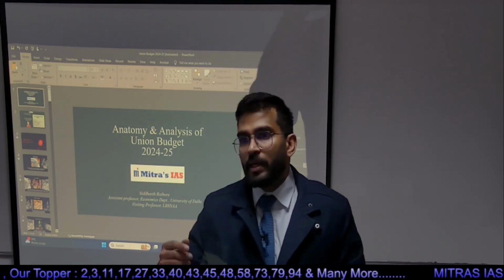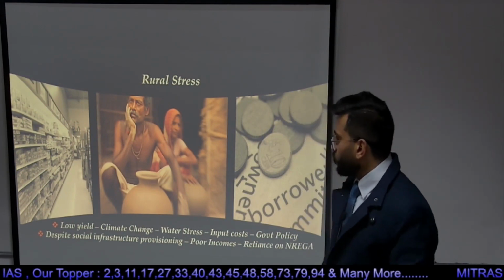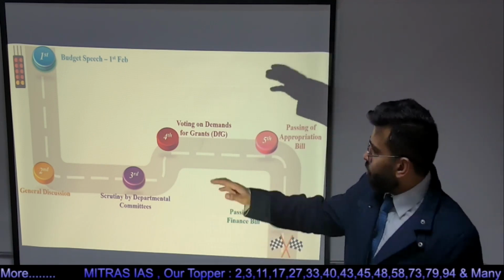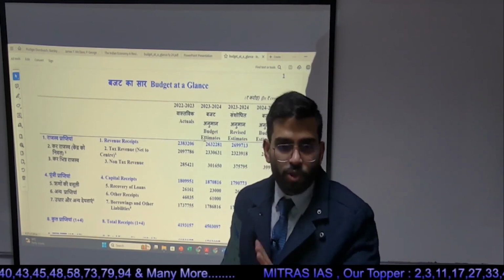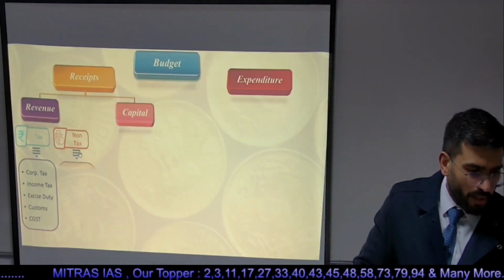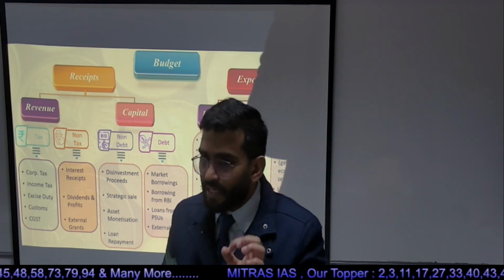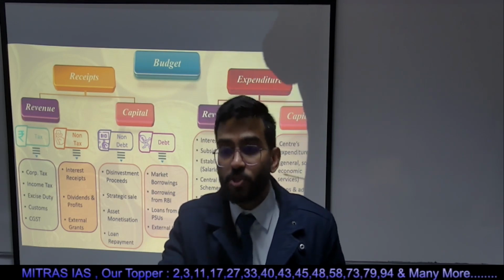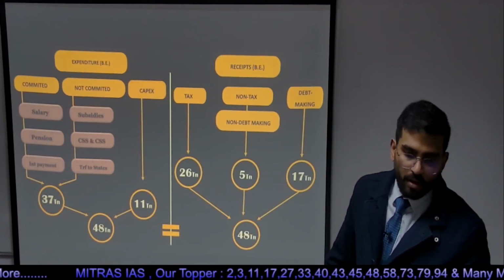Budget 2024 Analysis for UPSC Prelims 2024📈 📈 : Insights | Government New Initiatives | Part 1.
📊 Explore Budget 2024 with Mitras IAS! Join us in this insightful video, where Mr. Siddharth Rathore, Assistant Professor DU, Masters in Economics| Delhi School of Economics PGDM, AI & ML| University of Texas. LL.B | Delhi University and Guest Professor at LBSNAA guides you through key aspects. Tailored for UPSC aspirants preparing for the 2024 exam, this is a must-watch session.

🔍 Today's Video Highlights:
1️⃣ Unlocking the Power of Newspapers: Discover how reading newspapers can unravel the sequence of events crucial for UPSC preparation.

2️⃣ Insights for Essay Writing: Mitra Sir shares valuable tips on essay writing and exam preparation to help UPSC aspirants hone their skills.

3️⃣ Mastering Previous Years' Questions: Explore the importance of practicing previous years' questions for a more effective exam preparation strategy.

4️⃣ NRGA's Impact on Rural Economy: Understand how NRGA work reveals vulnerabilities in the rural economy and its implications.

5️⃣ Government's Deficit Reduction Goals: Delve into the government's ambitious aim to reduce the deficit to 5.1% of GDP and its potential impact.

6️⃣ Bimal Jalan Committee Report: Gain insights into the Bimal Jalan committee report, focusing on managing sufficient funds and the debt to GDP ratio.

7️⃣ COVID's Impact on Debt to GDP Ratio: Analyze how the debt to GDP ratio has surged to 82% due to COVID, affecting investments in India.

8️⃣ Hedge Funds vs. Mutual Funds: Learn about how hedge funds cater to high net worth individuals and aim for higher returns than mutual funds.

9️⃣ Capital Expenditure Cutback: Uncover the government's decision to reduce capital expenditure to save money for pending projects.

🌍 India's Economic Goals: Explore India's target to raise per capita income, aspiring to become a middle-income group country.

1️⃣1️⃣ AI Technology and Legal Implications: Discuss the potential legal implications of AI technology creating deep fake videos.

1️⃣2️⃣ Twin Deficits and Economic Impact: Understand the concept of twin deficits and their impact on the economy.

1️⃣3️⃣ Revamping Poverty Measurement: Explore the government's new approach to poverty measurement.

1️⃣4️⃣ Government Schemes Overview: Dive into various government schemes like India Skill Mission, Mudra Yojana, PM Kisan, and PM Fasal Bima Yojana.

1️⃣5️⃣ IES and RB Cracking Strategy: Gain valuable insights into cracking IES and RB examinations with Mitras IAS strategies.

📌 Stay informed, stay prepared! Join us for an enriching discussion on the critical aspects of Budget 2024 and enhance your UPSC journey. UPSC Budget2024 MitrasIAS IASPreparation CurrentAffairs 📚🌐